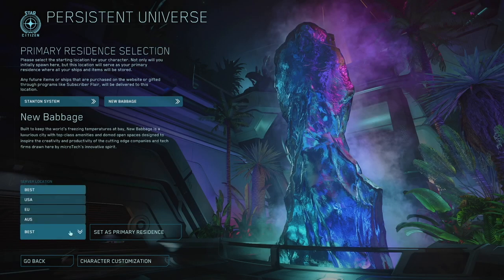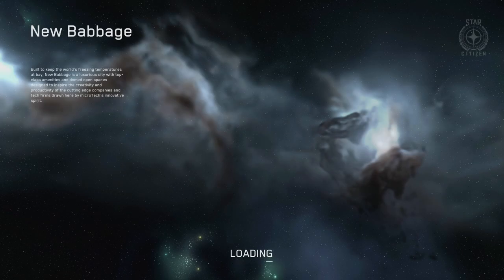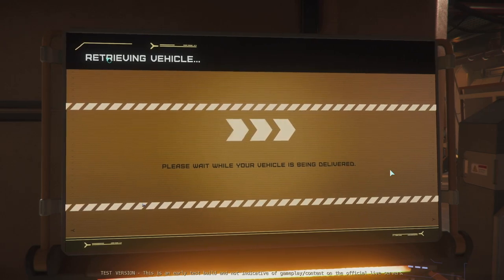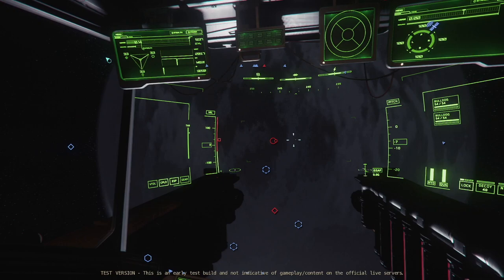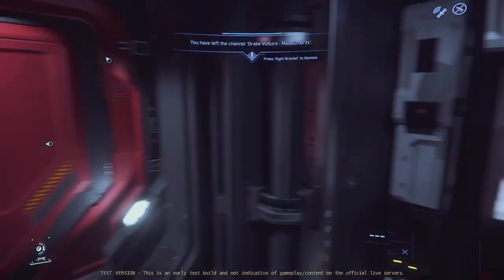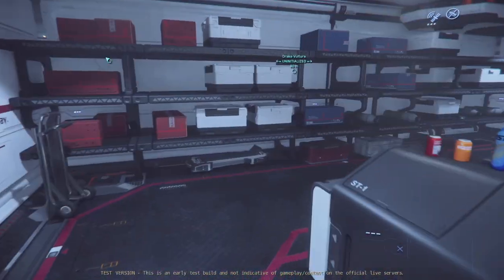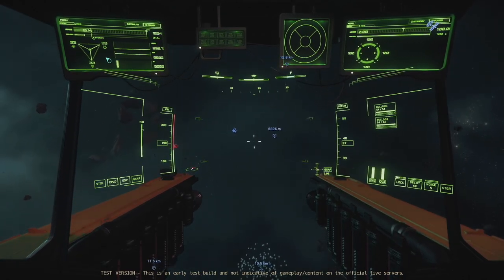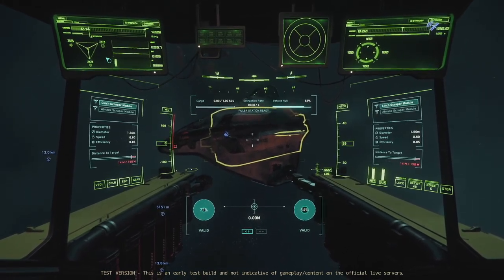VULTURE TESTING | MOVE ALL BUTTON | WAVE 1 PTU | STAR CITIZEN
MY ORGANIZATION : TROTTERS INDEPENDENT TRADERS (TITX)
So I managed to down PTU, to join the wave 1 and test out what I can during the wait over the holiday, plus been dying to test out my Vulture and salvaging. Even tested the move all button lol. Sadly ended badly with a 30k which seems to mess up a lot of things during this patch. Mainly falling through elevators or after pushing the button, even after trying to resolve the character missing. Least all things reported and under critical.

Music Occasionally Used:
- Allevo

I am an independent content creator and a fan of the games, as well as a music producer under my artist name Allevo. And occasionally do my own music videos as well as short films.